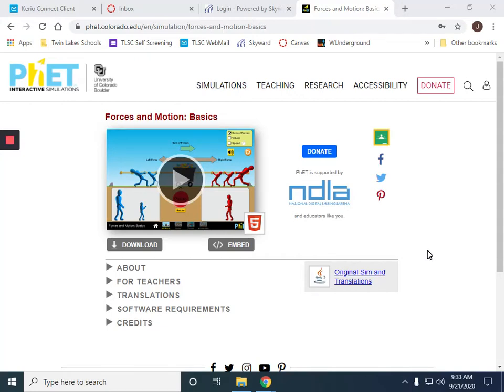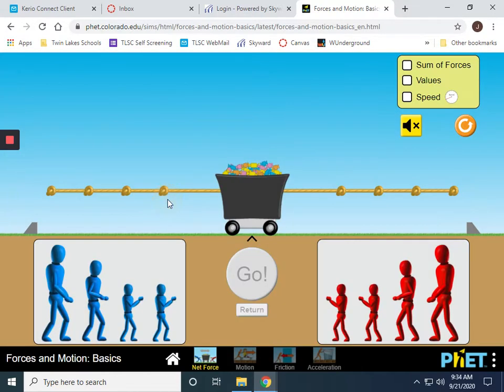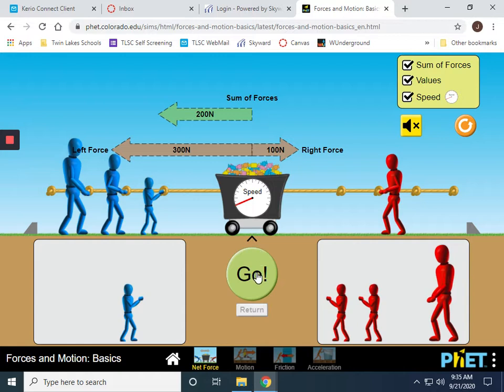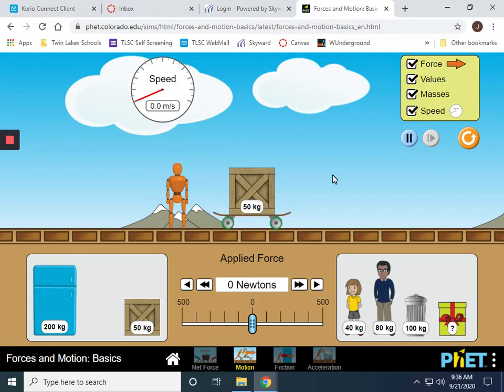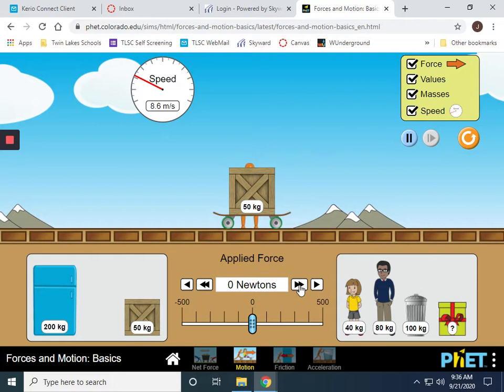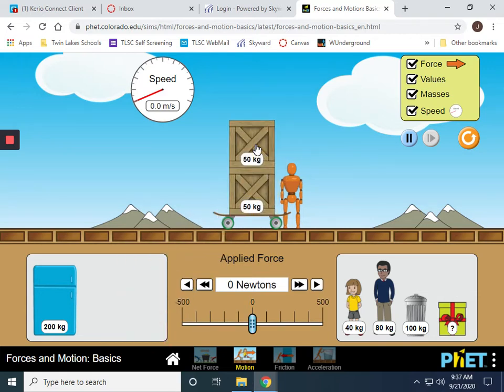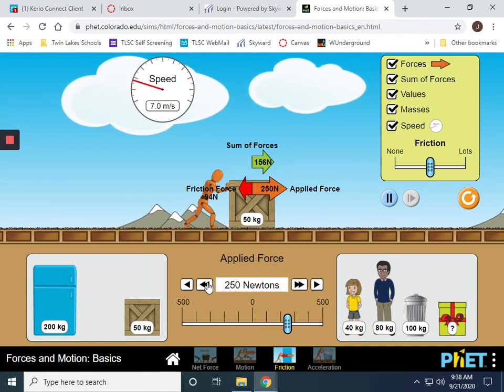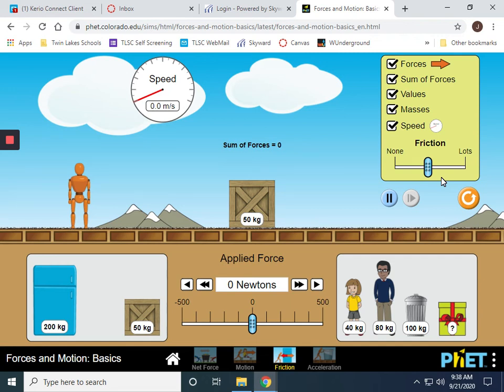Force Simulator Lab Part 1 - Instructions